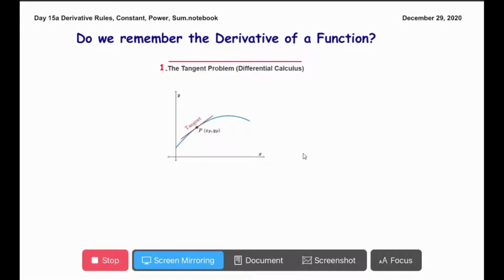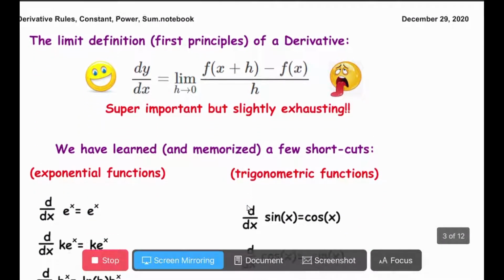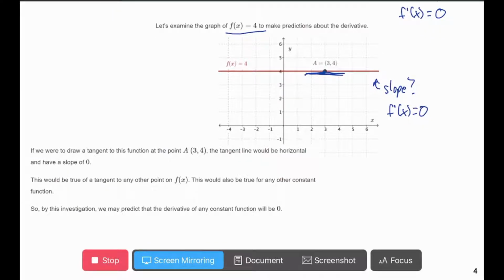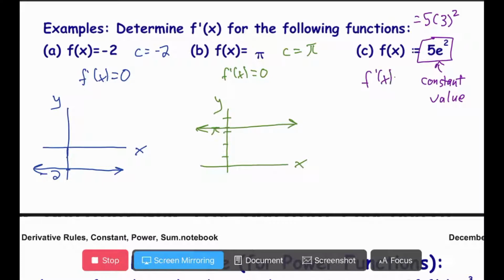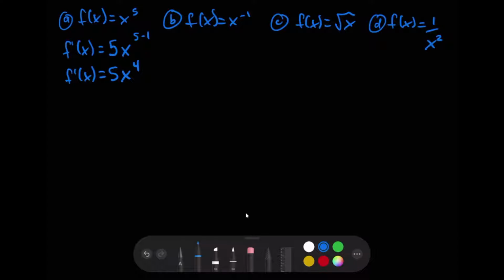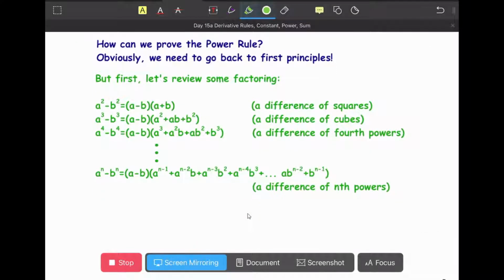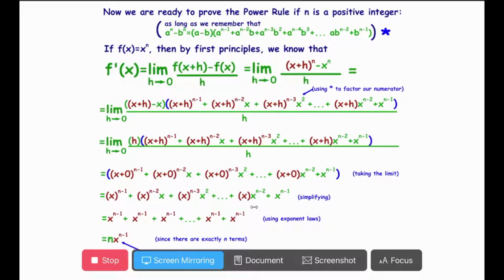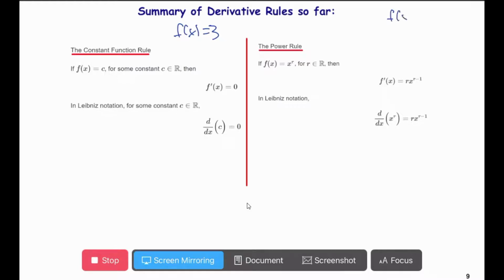Day 15a - Derivative Rules (Part 1)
Let's discuss some shortcuts that will let us find the derivative without working with limits!